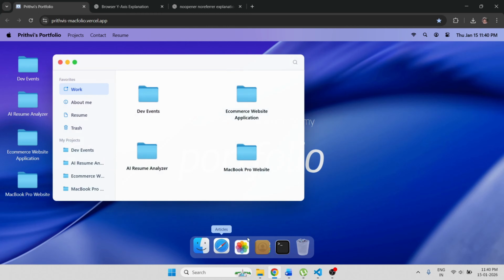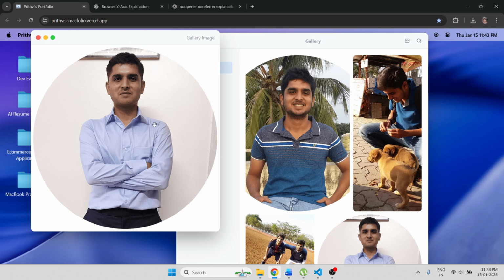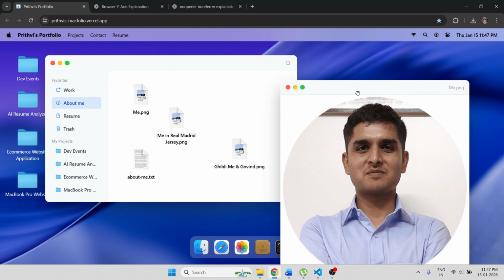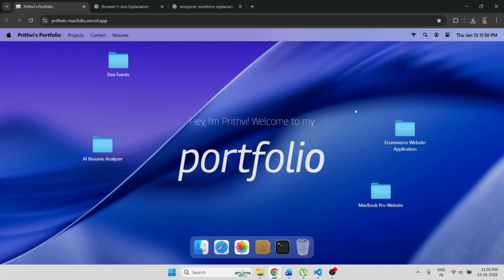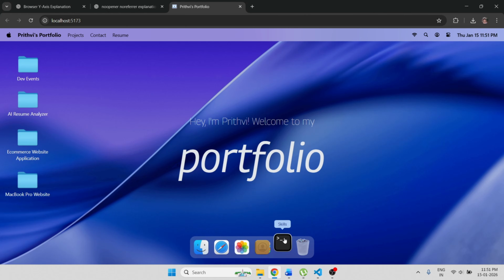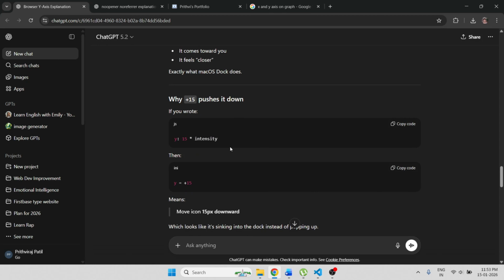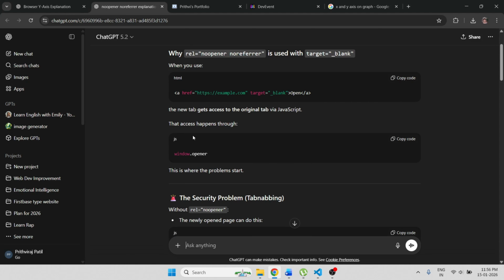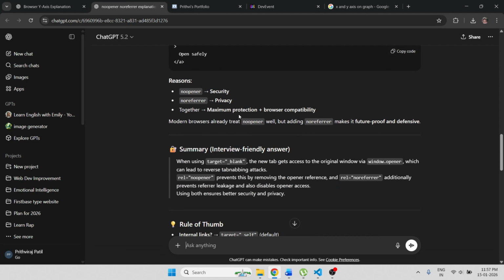Macfolio - MacBook style Porfolio | React, JavaScript, Tailwind CSS, GSAP